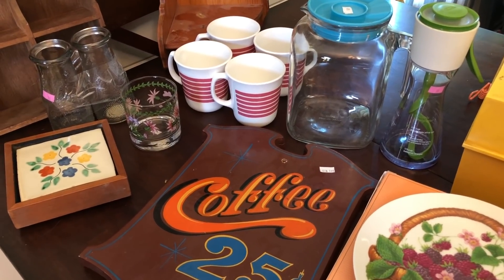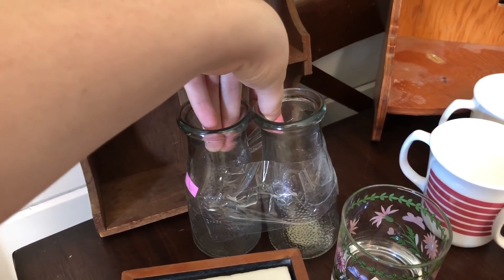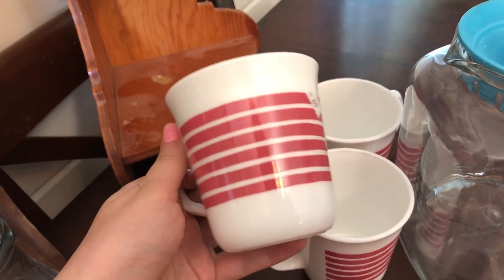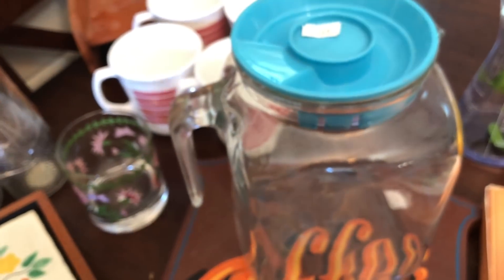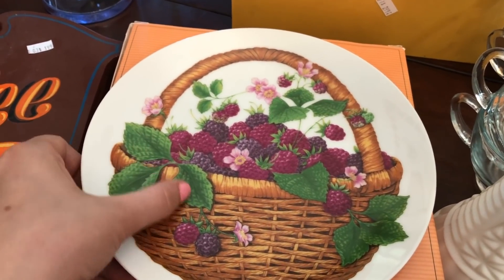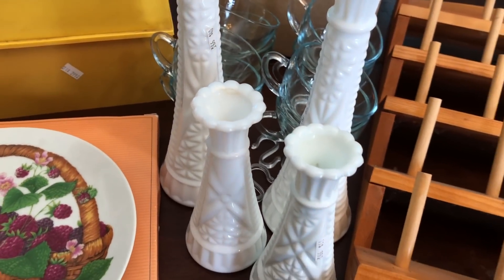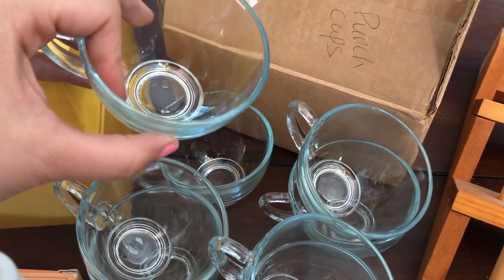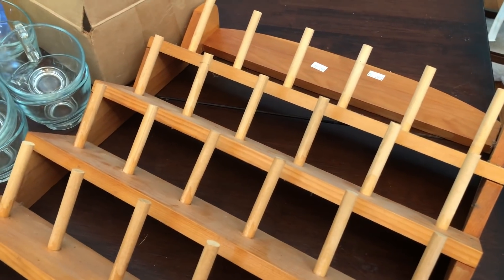Thrift Haul | Salvation Army : Milk Glass, Corningware + Vintage Recipes!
Today's Thrift store haul is from Salvation Army. This thrift haul I bought a variety of items, some display pieces for my antique booth, some things to resell, some things to help organize my own home, some gorgeous vintage corning mugs, and a large box of vintage recipes!